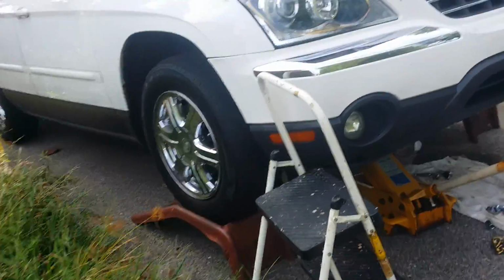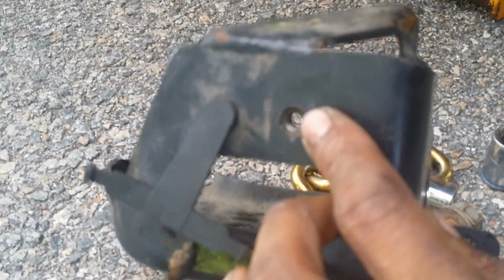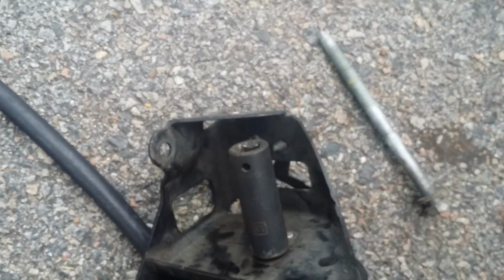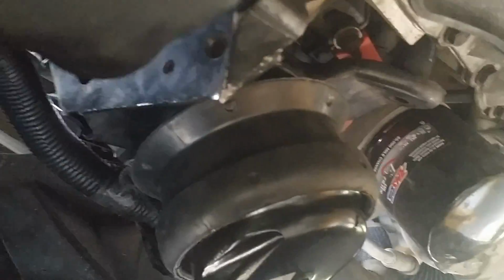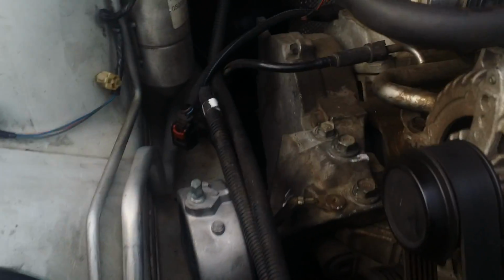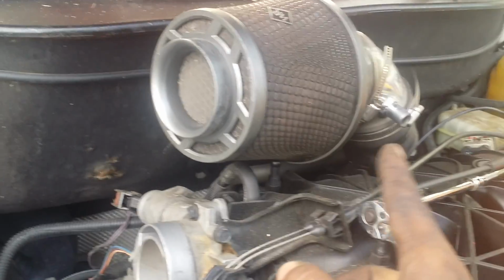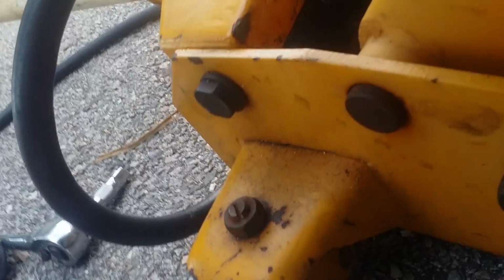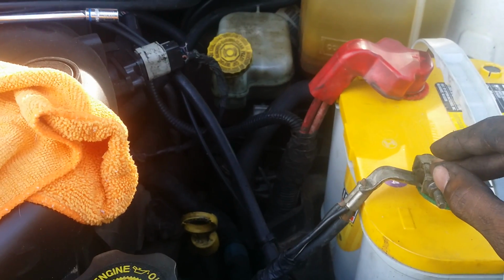Chrysler pacifica motor mount replacement 2004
This is a video on how to replace the front lower motor mount (aka the side mount, because the motor is sideways). I am NOT LICENSED PROFESSIONAL!  This is an easy way to replace the motor mount WITHOUT having to use an engine hoist or cherry-picker. Like my video and leave feedback! Enjoy!